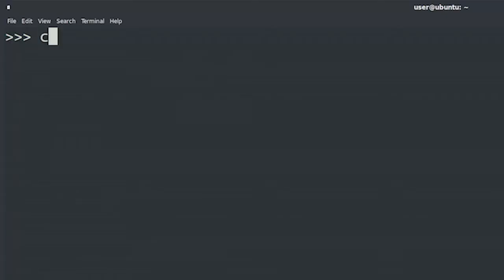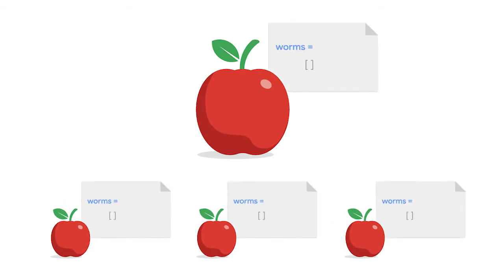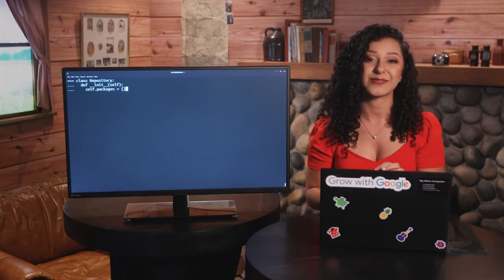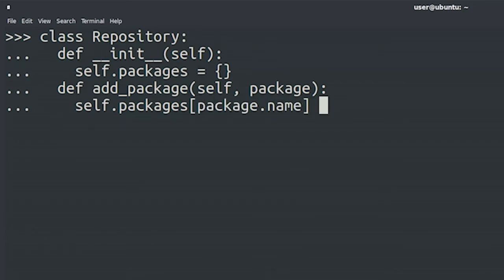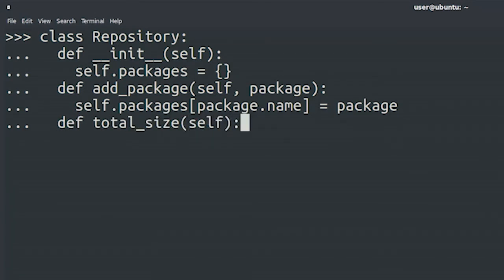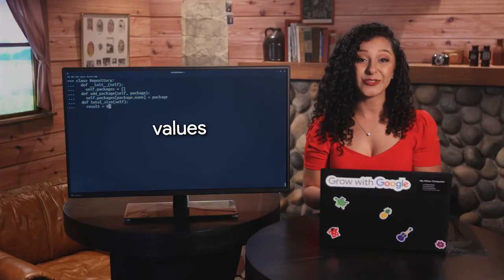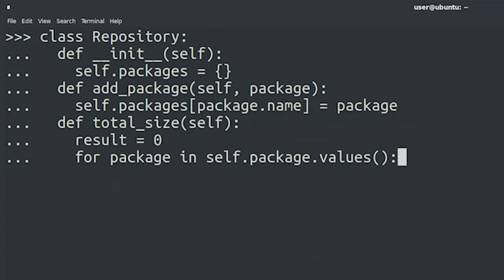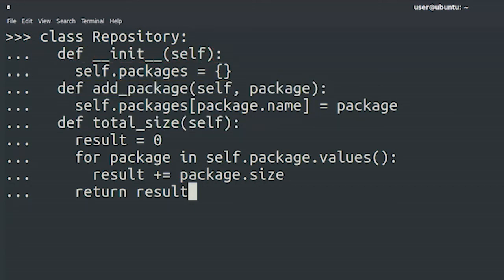67 Composition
1.Understand what Python is and why Python is relevant to automation
2.Write short Python scripts to perform automated actions
3.Understand how to use the basic Python structures: strings, lists, and dictionaries
4.Create your own Python objects